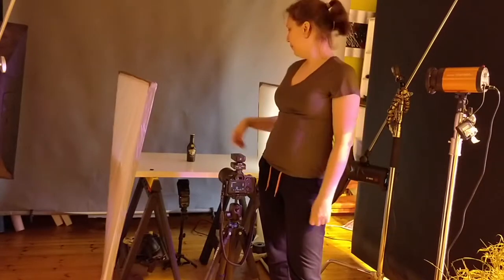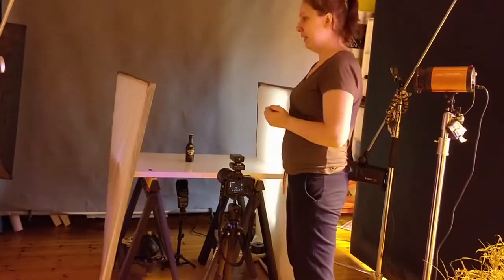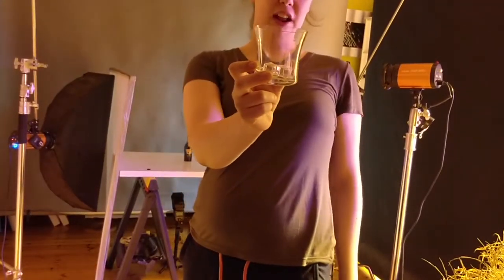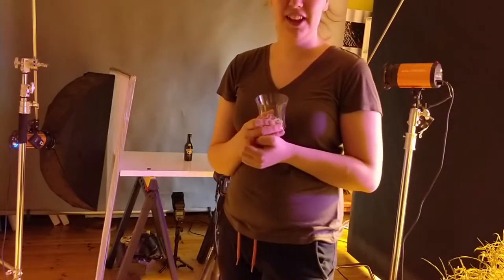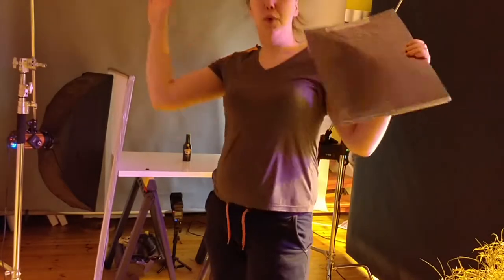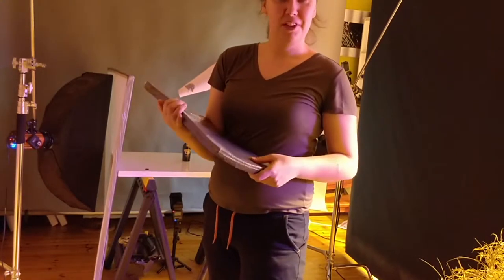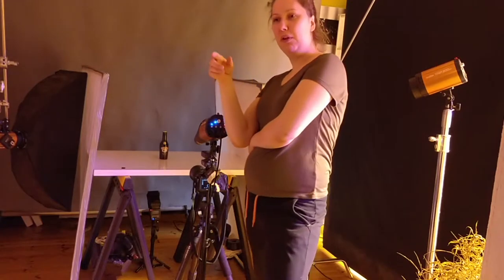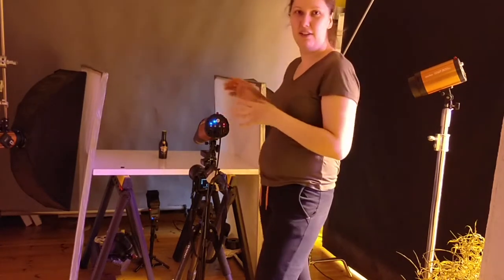Photographing Baileys Irish Cream Mini Bottle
Sunday bottle shoot and afternoon drinking.
Here you see behind the scenes of my photography and I also explain some of my studio setup decisions.

I make a DIY snoot too in this video.

You find my photos at:

My gear:

Main camera
Second camera
Action camera
Second action camera
Favourite lens
Wide angle
Macro for mostly product photography
Second backpack
ICU (inside camera unit)
Camera strap quick release
Travel Tripod
Flexible tripod

Other stuff:

Water filter bottle
Virtual reality headset